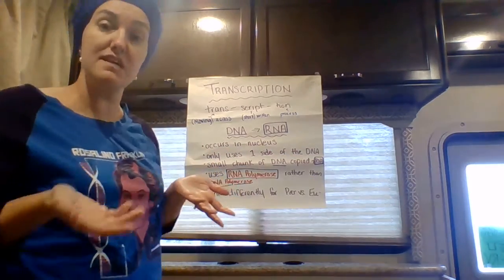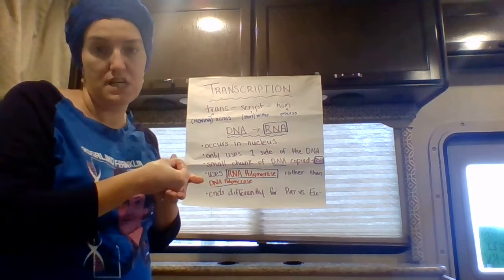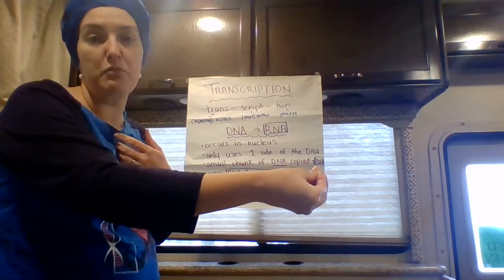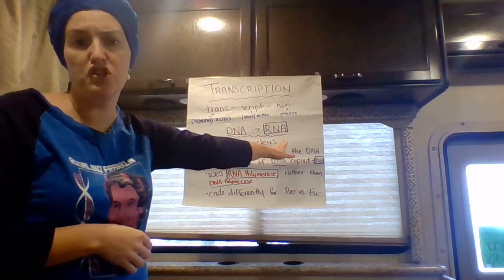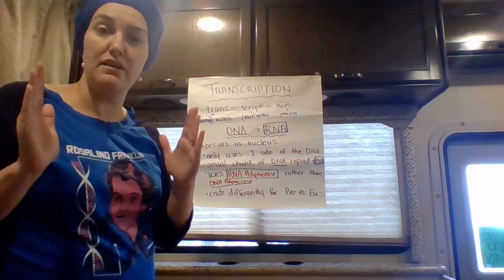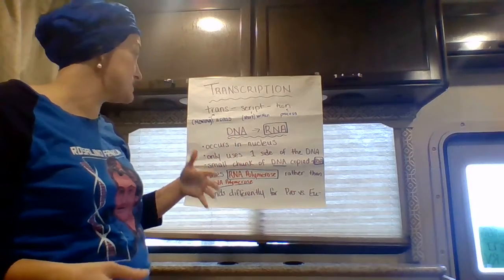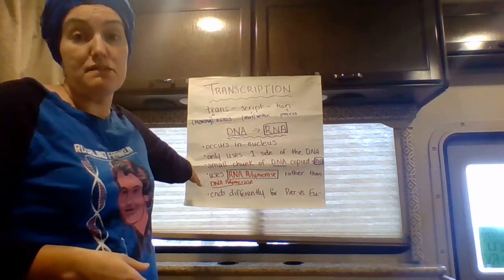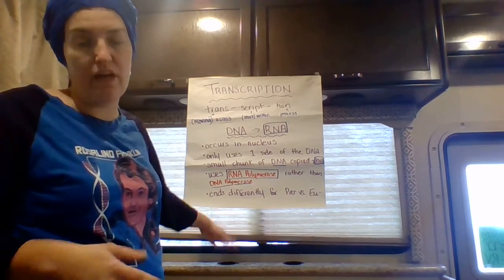Transcription Review Mrs Guillen